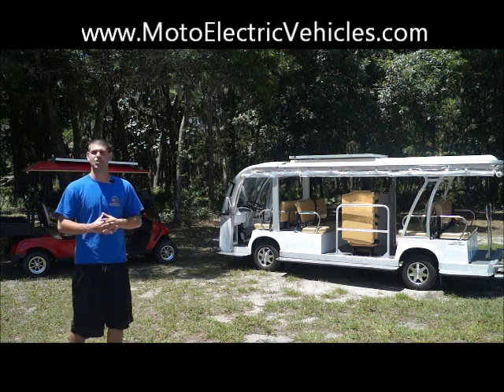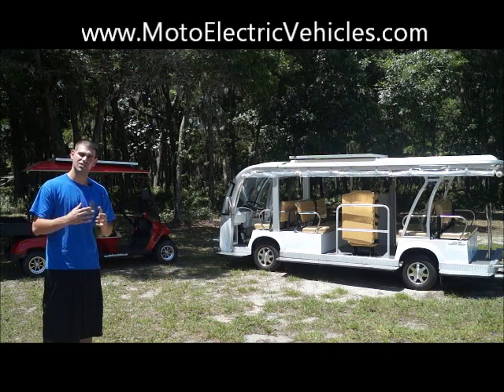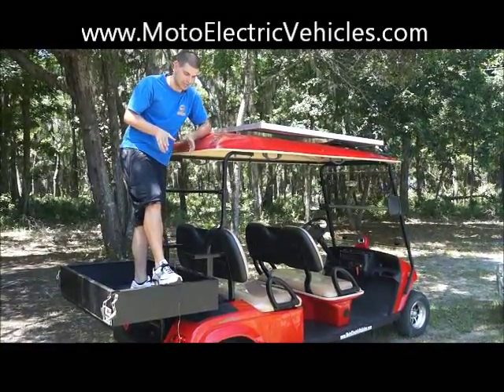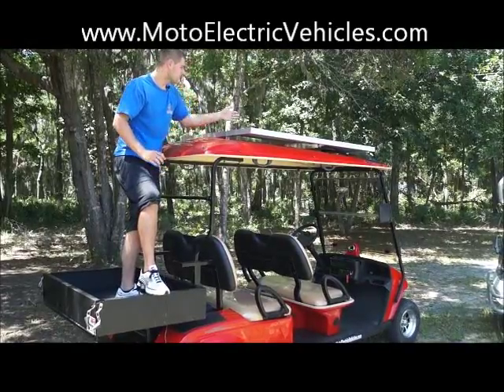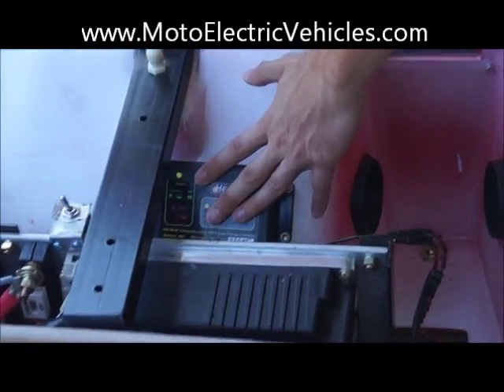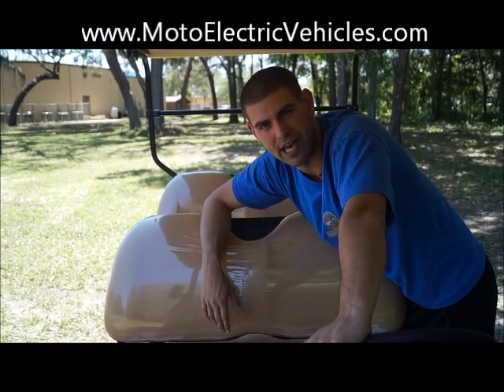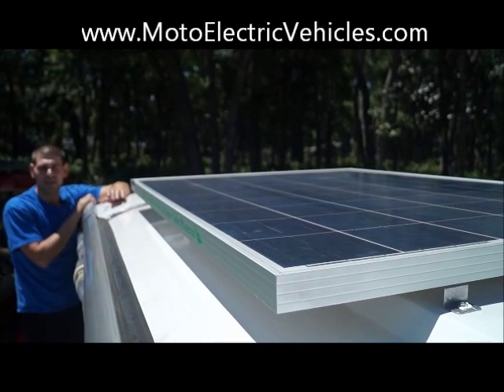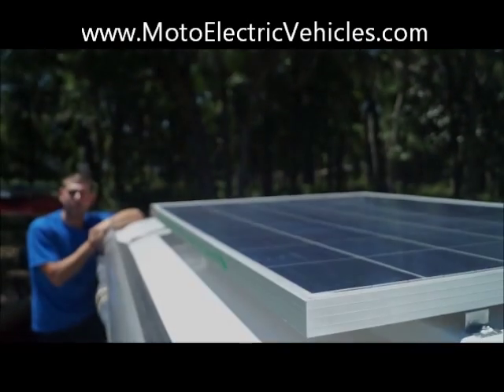Electric Cart Solar Panel | 205w Solar Panel From Moto Electric Vehicles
View this video to see Moto Electric Vehicles' 205w Solar Panel installed our one of our citEcar Golf Carts as well as our citEcar 11 Passenger ADA Electric Shuttle. Moto Electric Vehicles' prides itself on their clean installs of their accessories, especially our American Made Solar Panels! These will wire right in and continuously charge your batteries, leave it and it will do its job!

Moto Electric Vehicles' Staff